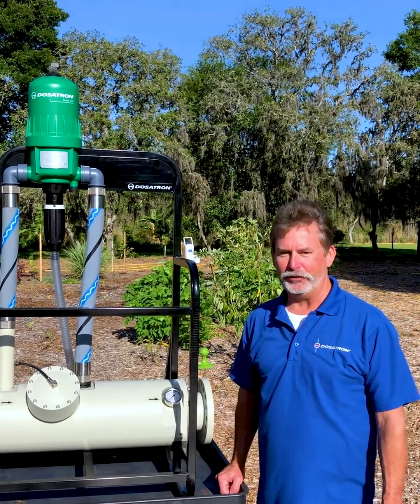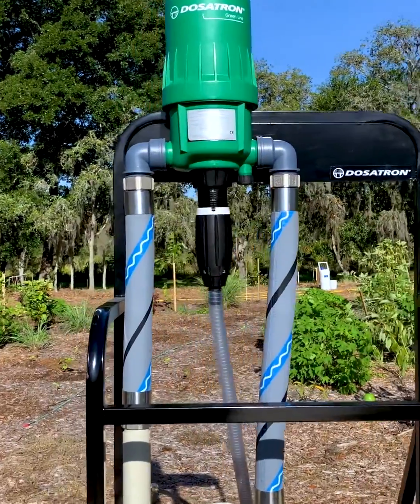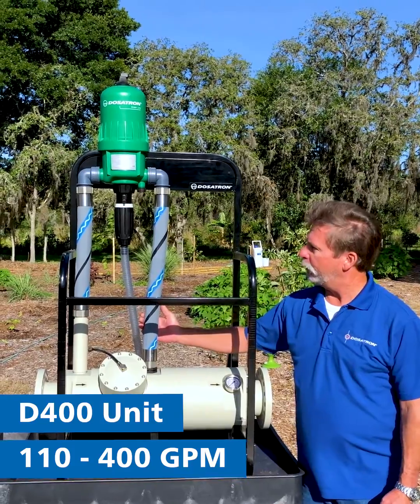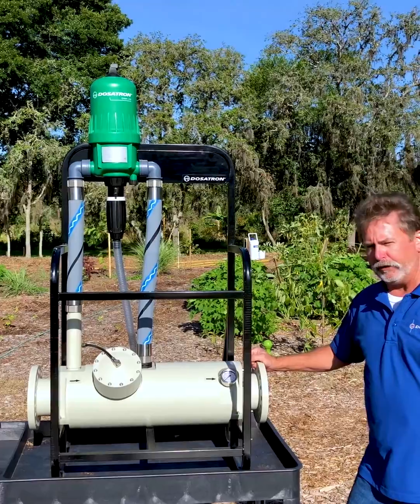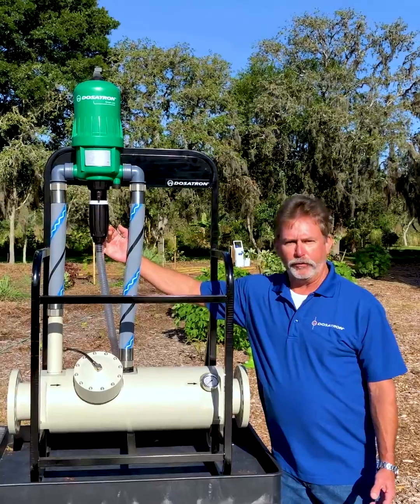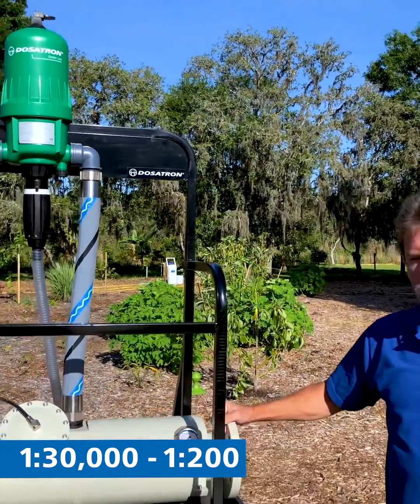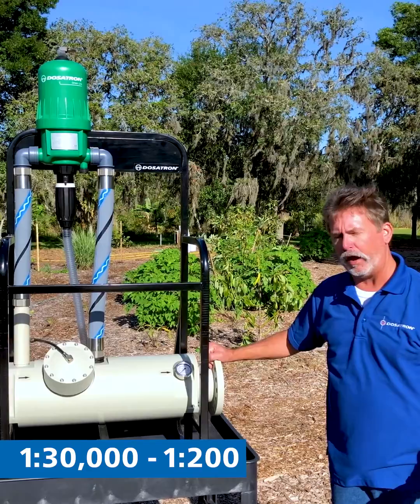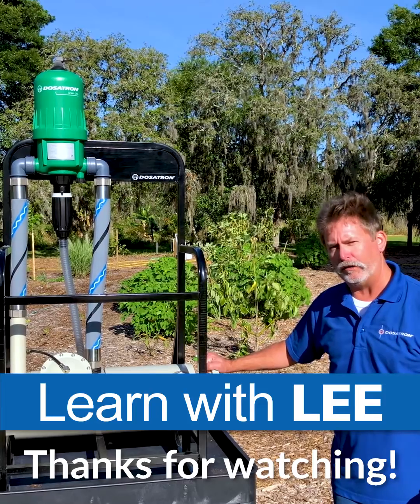Learn with Lee – Dosatron D400 Demystified: Expert Insights from Lee, our Irrigation Specialist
Get ready for an in-depth exploration of Dosatron's powerhouse – the D400 unit, presented by our seasoned Irrigation Specialist, Lee! In this enlightening video, Lee unveils the remarkable features and unrivaled applications of the Dosatron D400, shedding light on its versatility and how it can elevate your irrigation systems.

Insights You'll Gain:
Feature Showcase: Lee meticulously guides you through the cutting-edge features of the Dosatron D400, showcasing its technological brilliance and engineering finesse.
Optimal Applications: Discover the best applications for the D400 unit, ranging from large-scale agricultural ventures to specialized horticultural setups, and how it adapts seamlessly to diverse needs.
Efficiency Unleashed: Learn how the Dosatron D400 maximizes efficiency in water and nutrient delivery, ensuring precise dosing and uniform distribution for healthier plants and bountiful harvests.
Expert Tips: Benefit from Lee's expert tips and recommendations on fine-tuning the D400 unit for specific crops, climates, and irrigation layouts.

Become a Dosatron expert with Lee's guidance. Watch our video now and uncover the unparalleled features and applications of the Dosatron D400 unit, revolutionizing your irrigation practices with precision and innovation! 💦🌿

Have questions?